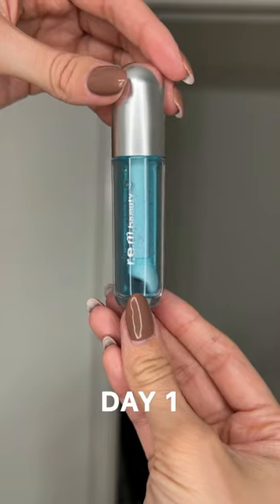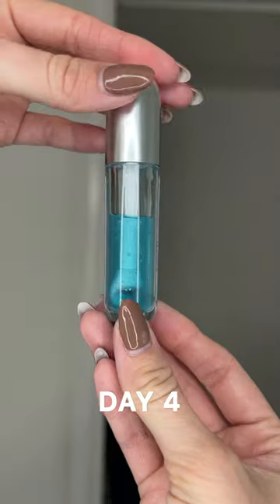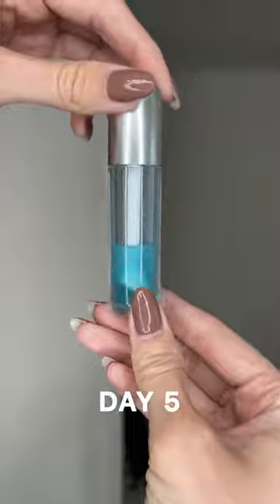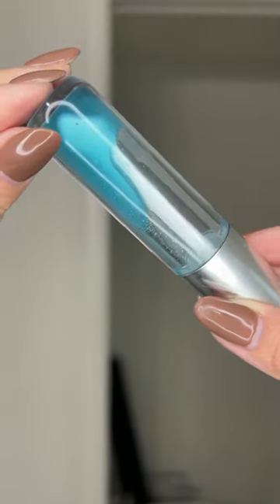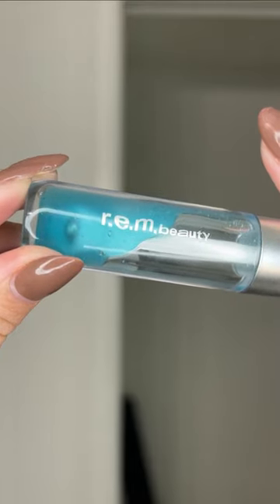Honest Review of REM Beauty Lip Oil ✨.